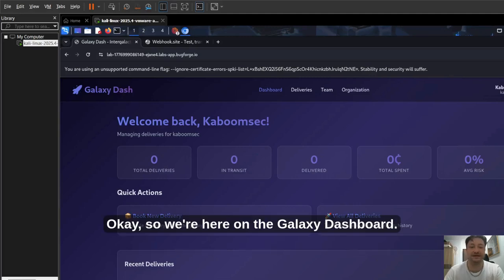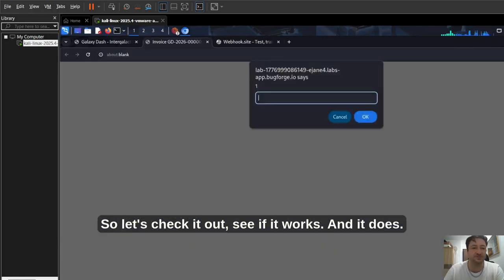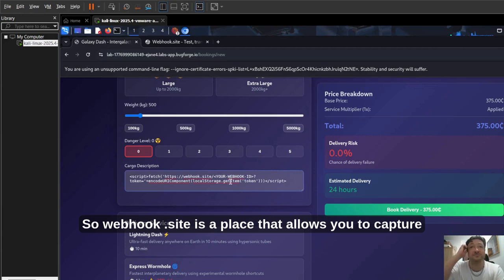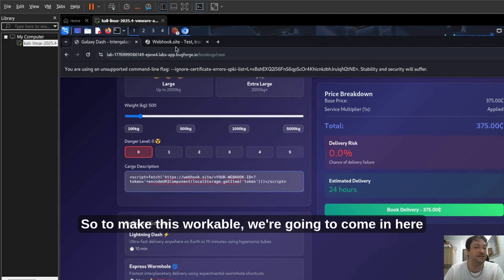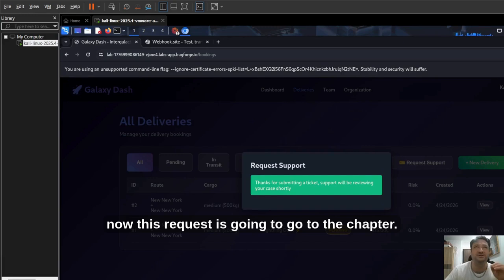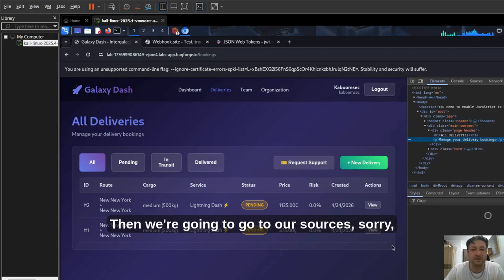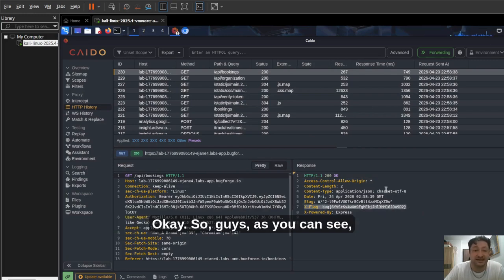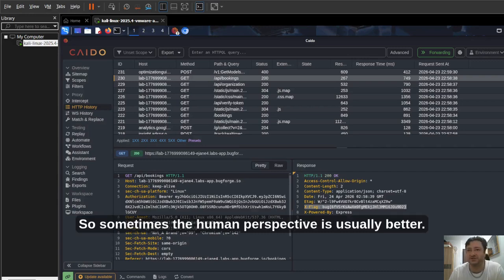Token Hijacking Weekly BugForge Challenge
Hey everyone today we will be going through the galaxy dash web app and learning how to steal a jwt token. if you want to do this yourself then go to app.bugforge.io